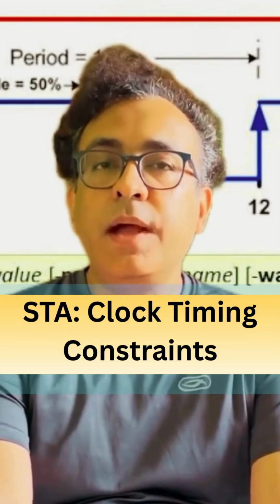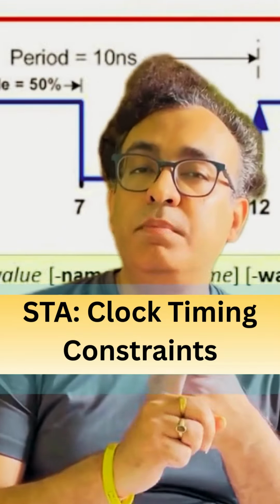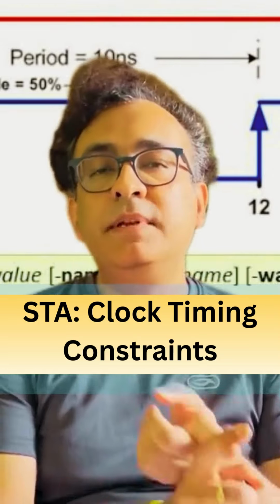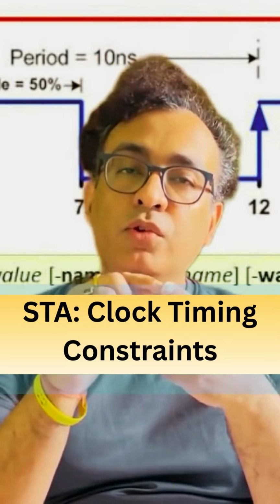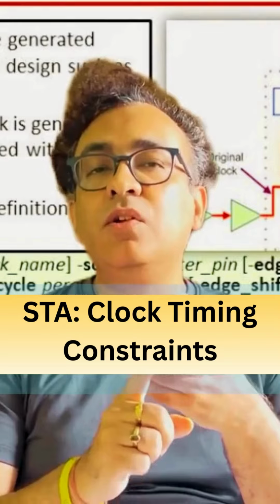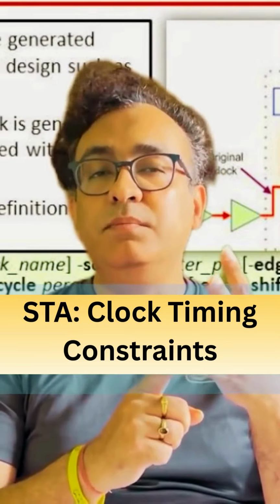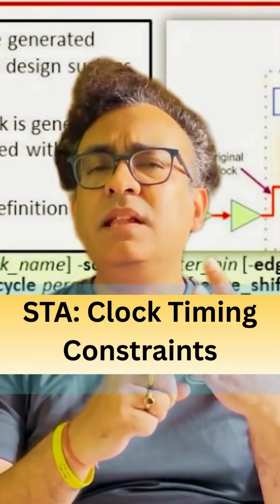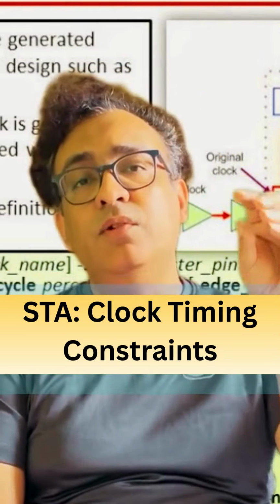STA: Mastering Clock Timing Constraints ⚡ | SDC | Subhasish Chakraborti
In this STA (Static Timing Analysis) quick guide, we dive into timing constraints provided during timing analysis at both the SoC and block level. Learn how SDC (Synopsys Design Constraints) are used, and how create_clock and create_generated_clock play a crucial role in defining timing for block-level ports and interfaces. 🚀

Learn:
✅ Timing constraints set during STA at SoC and block level
✅ How create_clock is applied to block-level ports/interfaces
✅ Understanding create_generated_clock and how it’s derived from create_clock
✅ Multiple create_generated_clock constraints can be applied on block pins for precise timing
✅ Optimizing timing in your designs for faster, reliable chips 🧠

📌 Get a clear grasp of STA and timing constraints for accurate chip designs!

📘 MY NEW BOOK RELEASED!  🌍 the Global Chip War
the Global Chip War, uncovers the fierce battle between countries and global companies to control chip technology. This book explains why these tiny chips matter to your life, economy, and future—making it a must-read for anyone who wants to understand tomorrow’s world.
For a deeper understanding of the latest semiconductor technologies, read my book, Semiconductor For All